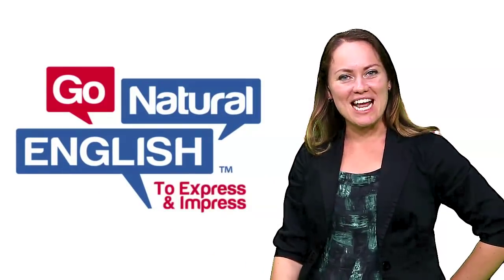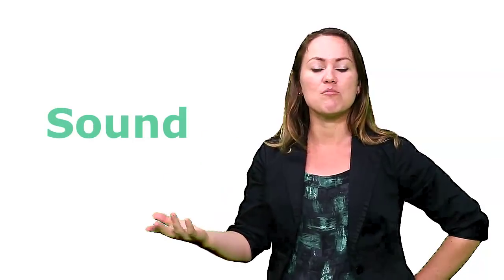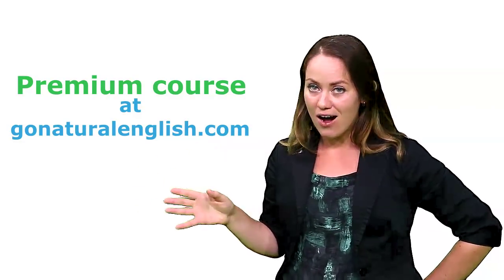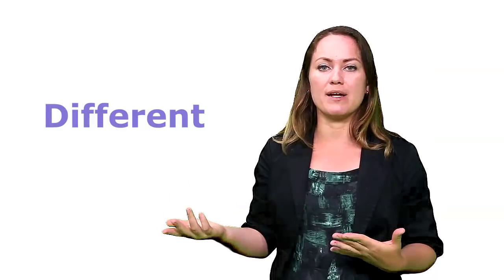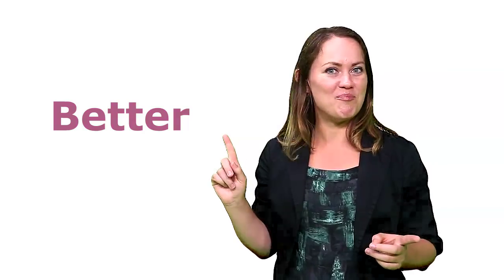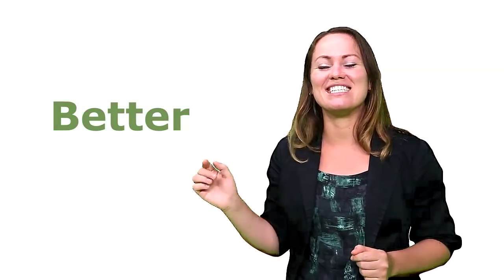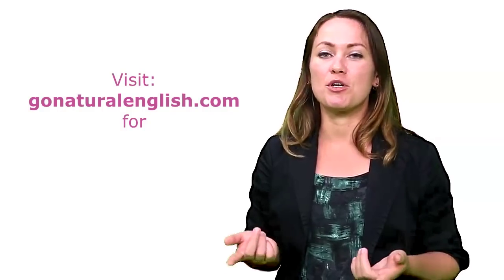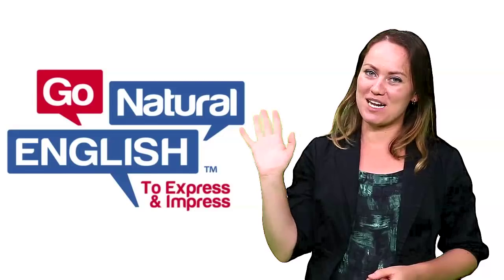How to Make the Flapped T Sound like an American Native English Speaker | Go Natural English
🔔 𝑷𝒍𝒆𝒂𝒔𝒆 𝒓𝒆𝒂𝒅 𝒕𝒉𝒆 𝒇𝒖𝒍𝒍 𝒅𝒆𝒔𝒄𝒓𝒊𝒑𝒕𝒊𝒐𝒏 𝒇𝒐𝒓 𝒔𝒑𝒆𝒄𝒊𝒂𝒍 𝒐𝒇𝒇𝒆𝒓𝒔 𝒂𝒏𝒅 𝒍𝒊𝒏𝒌𝒔
📣 Sign up to our private email list for English speaking tips and latest updates

📗 How to Make the Flapped T Sound like an American Native English Speaker
𝗣𝗿𝗲-𝗿𝗲𝗴𝗶𝘀𝘁𝗲𝗿 𝗳𝗼𝗿 𝘁𝗵𝗲 𝗘𝗻𝗴𝗹𝗶𝘀𝗵 𝗧𝗿𝗮𝗶𝗻𝗶𝗻𝗴 𝗖𝗼𝘂𝗿𝘀𝗲 𝗧𝗼 𝗚𝗲𝘁 𝗮𝗻 𝗘𝗮𝗿𝗹𝘆-𝗯𝗶𝗿𝗱 𝗱𝗶𝘀𝗰𝗼𝘂𝗻𝘁

🔔𝐋𝐀𝐓𝐄𝐒𝐓 𝟐𝟎𝟐𝟎 𝐅𝐑𝐄𝐄𝐁𝐈𝐄

Learn English and other languages FOR FREE with the Duolingo App

📢𝐉𝐨𝐢𝐧 𝐭𝐡𝐞 𝐆𝐨𝐍𝐚𝐭𝐮𝐫𝐚𝐥𝐄𝐧𝐠𝐥𝐢𝐬𝐡 𝐄𝐧𝐠𝐥𝐢𝐬𝐡 𝐒𝐩𝐞𝐚𝐤𝐞𝐫𝐬 𝐂𝐨𝐦𝐦𝐮𝐧𝐢𝐭𝐲

Hi, welcome to Go Natural English. Here you’ll find English teachers who are passionate about helping you to achieve your life goals including confidence and fluency in English.

Go Natural English is the best place for learning English online. we offer online courses that will help you to speak English with confidence and improve all your English skills in listening, speaking, reading and writing. With books and courses at Go Natural English, no time will be wasted. With our courses, you can start right away—learn immediately without needing to search for another online English course.
Are you ready to learn and practice your English? See how to learn English with us, 100% online!